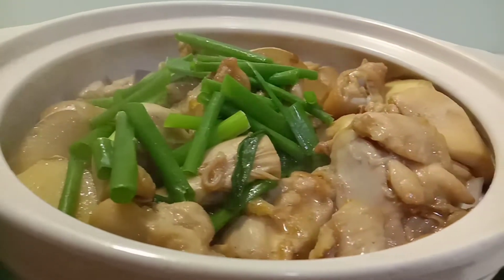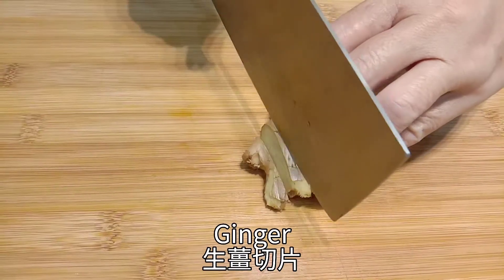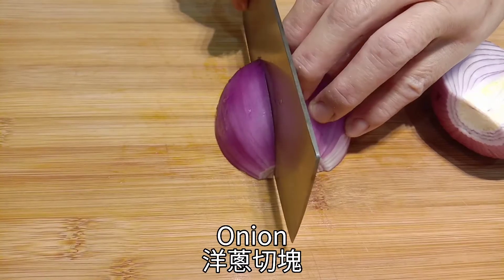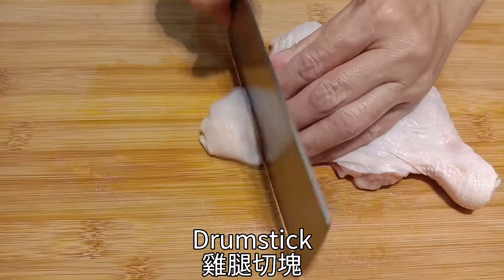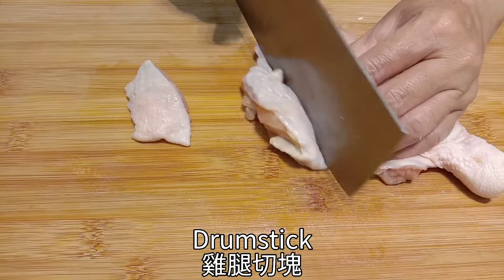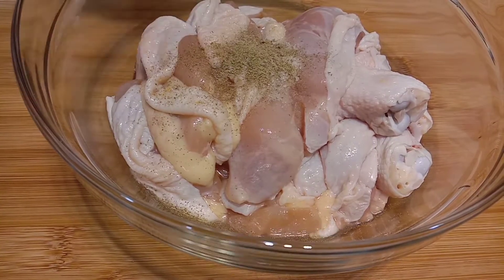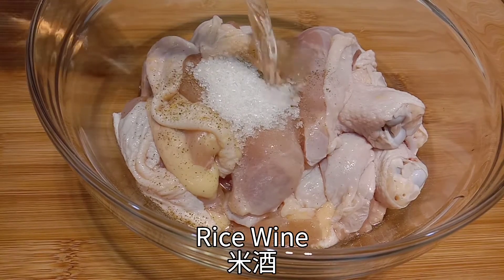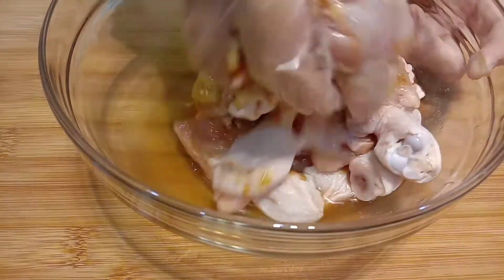煎焗雞Fry Roast Chicken |滑嫩鮮香，出鍋香氣四溢，超簡單零失敗！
材料：
雞腿三隻
蔥薑
洋蔥
鹽巴
白糖
胡椒粉
米酒
蠔油
醬油
太白粉

lngredients：
Drumstick
Green onion ,Ginger
Onion
Salt
Sugar
Pepper Powder
Rice Wine
Oyster sauce
Soy Sauce
Potato starch